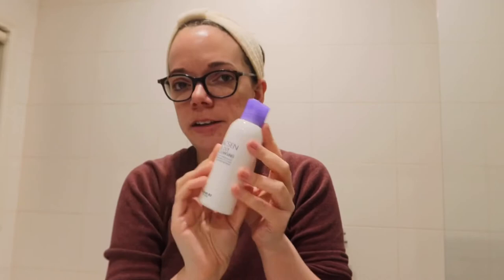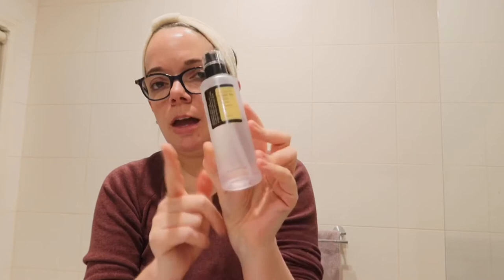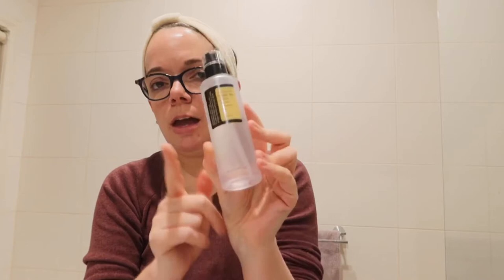Night skincare routine ASMR | andrea's beauty vlog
My nighttime skincare routine while I share with you the products I use and some details about them.  What did you think of my video?

Products used: And links to where to buy them
Cleaner - Troiareuke acsen oil cut cleanser or contact on instagram and DM them
get unready with me korean, get unready with me + skin care + tipid tips, get unready with me asmr,
get unready with me skin care, get unready with me after school,
get unready with me aesthetic, get unready with me acne, get unready with me after work,
get unready with me celebrity, get unready with me dry skin, get unready with me english,
get unready with me korean skincare, get unready with me makeup